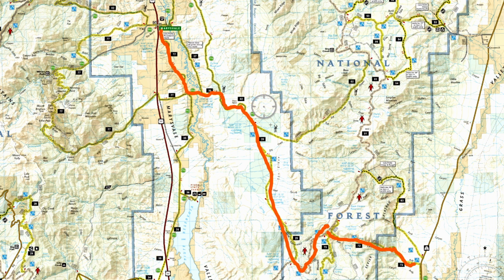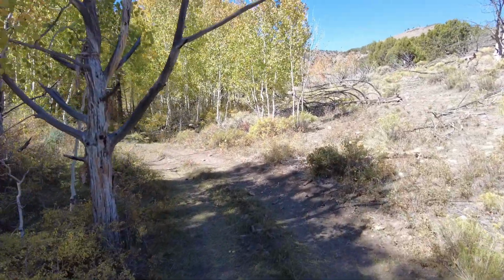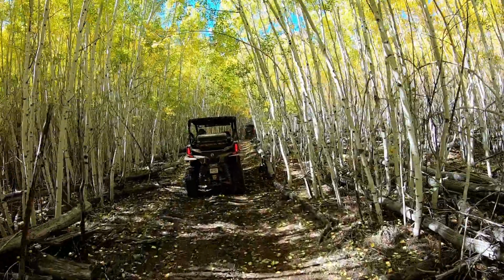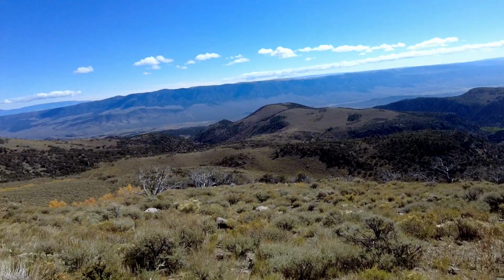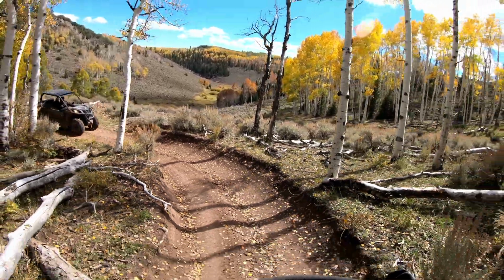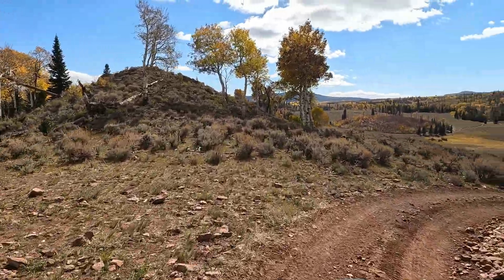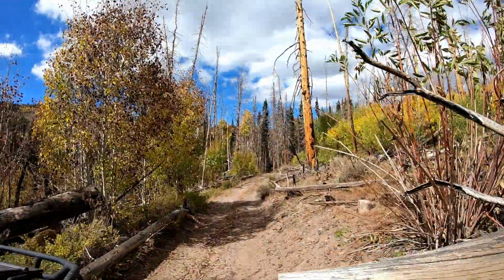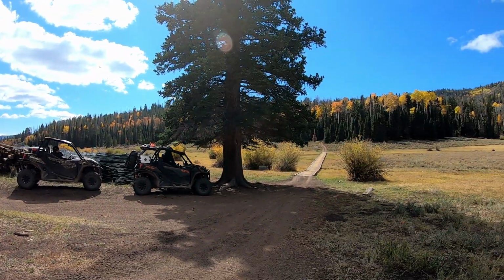Some trails are worth it. 2021 Fall Trip to the Paiute Trail Part 9 with our Can Am Maverick Trail.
Everyone has gone home, so just us three left for a few more days of riding to close out this amazing trip to the Paiute. We've seen everything we needed to see, so we are just doing some trails that we want to see again... This is Part 9 of our Fall trip to Marysvale UT to Ride the Paiute Trail. We brought two Can Am Maverick Trails on this trip, and meet up with several others on our 12 day Paiute Trail Trip for 2021. It's just us and Jr from here on out.